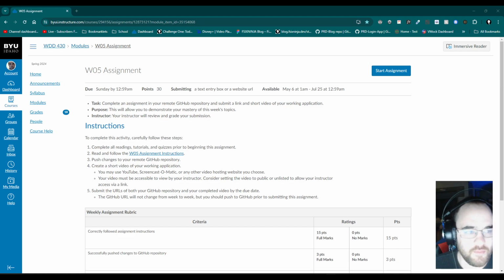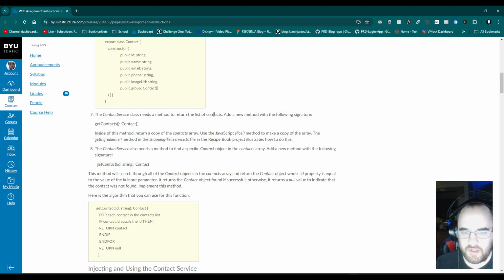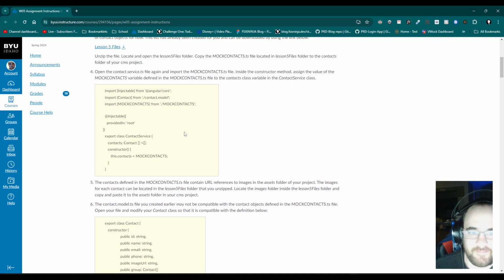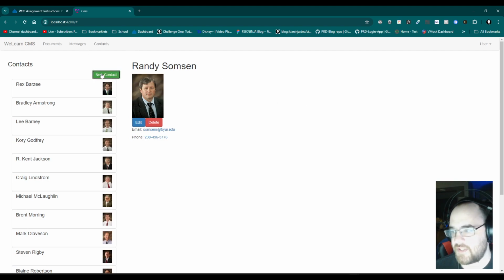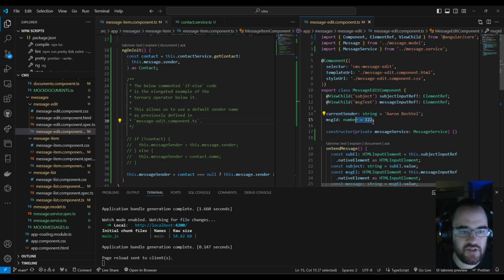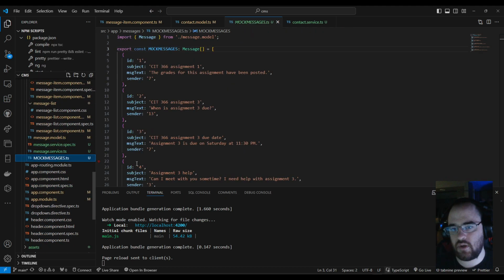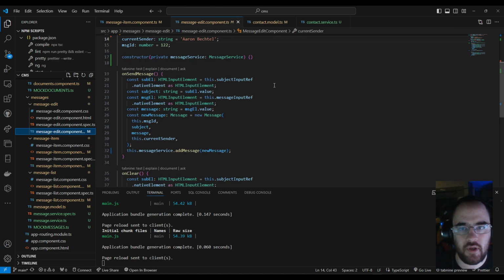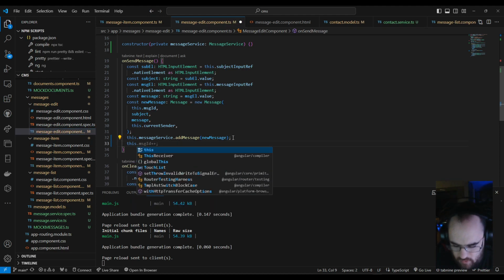A Service (To Humanity) - CMS Project Update 4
This video shows completed implementations (to the extent of assignment instructions), as well as some stretches beyond for UX developments, of our CMS project in the WDD430 course at BYU-Idaho. I hope you enjoy!